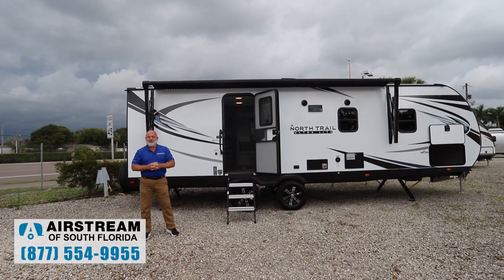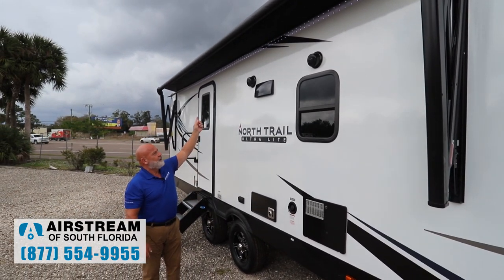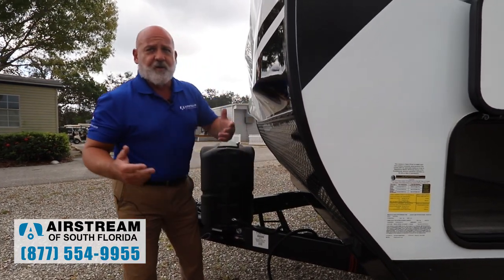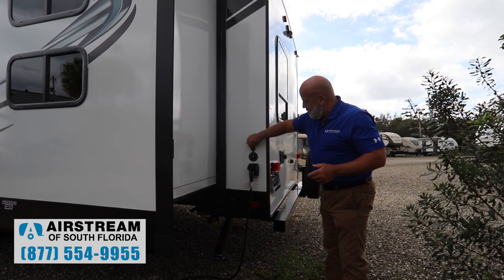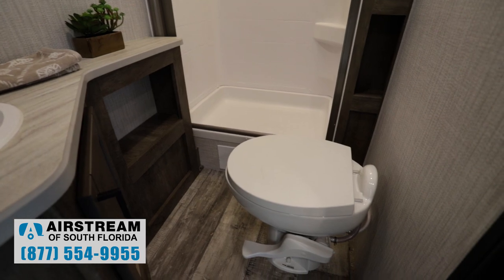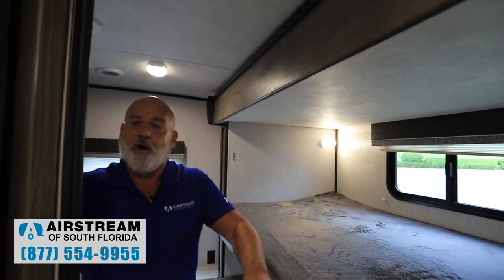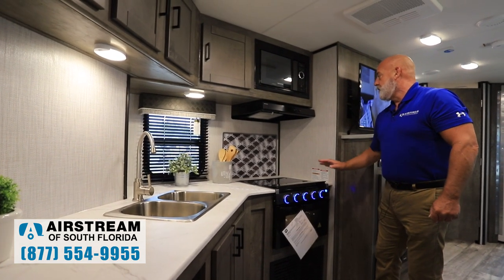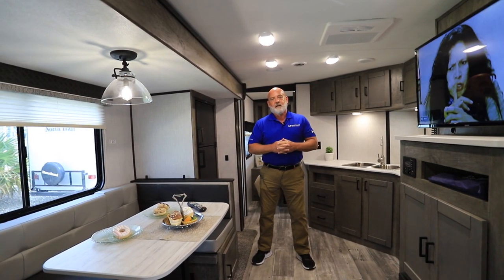Heartland RV 2021 North Trail Ultra Lite Caliber travel trailer.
Heartland RV 2021 North Trail Ultra Lite 24 DBS Caliber travel trailer video walk through with Airstream of South Florida/North Trail RV Center Sales Consultant Tom Watts. This is a bunk house model travel trailer.

Video Chapters

Start: 0:00
Exterior: 0:17
Awning: 0:26
Sidewalls: 0:34
Steps: 1:05
Suspension: 1:30
Electrical Outlet: 1:42
Furnace: 1:52
Outside Speakers: 2:01
Water Tank: 2:15
Water Heater: 2:28
Storage: 2:55
Propane Tanks: 3:18
Jacks: 3:25
Battery (Outside): 3:55
Solar Power Connection: 4:08
Power Stabilizers: 4:25
Grey Tanks: 4:41
Electric: 5:36
Outside Shower: 5:57
Water: 6:15
Black Tank: 6:27
Interior: 6:50
Bathroom: 7:22
Bunk Beds: 9:07
Entertainment: 10:24
Central Vac: 10:47
Kitchen: 11:02
Bedroom: 11:56
Refrigerator: 12:15
Dinette: 12:30
Conclusion: 12:50